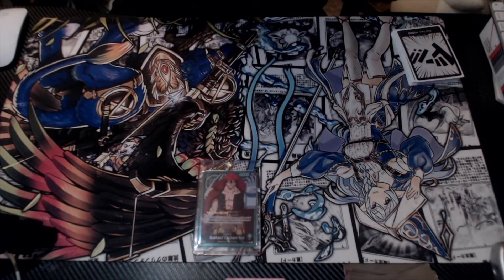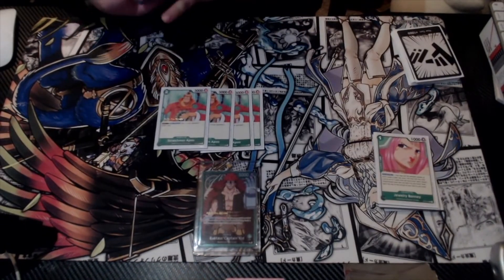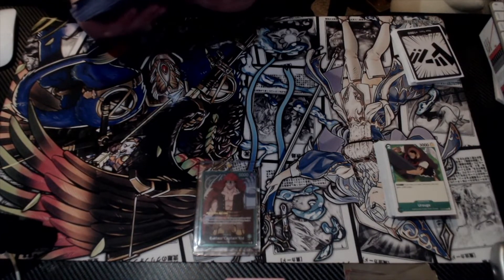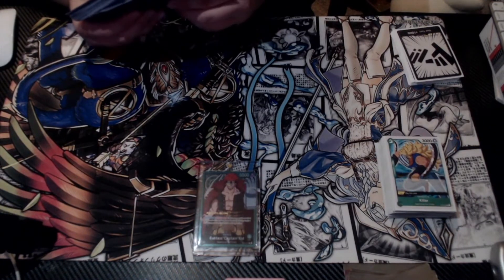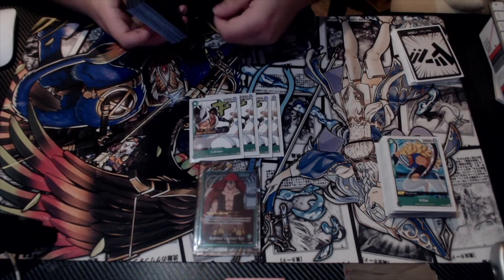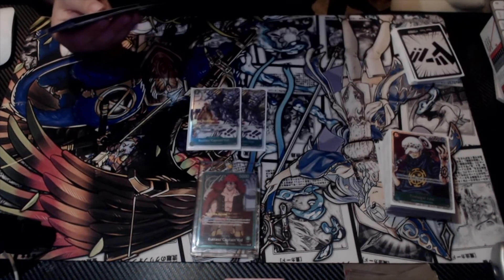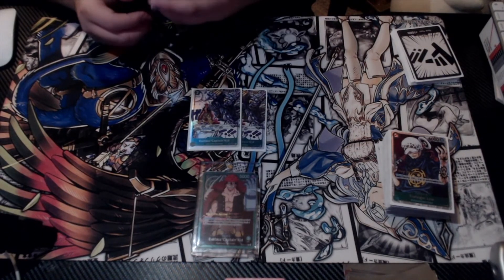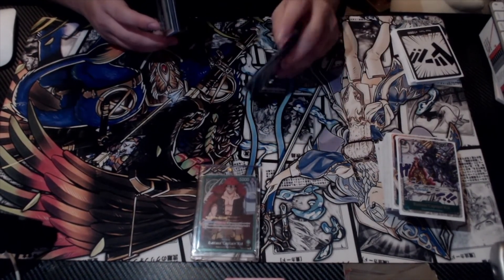One Piece TCG Captain Kid Updated Deck Profile!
Updated deck profile for Captain Kid for the One Piece TCG! Let me know down in the comments what you would change and what you like about it!